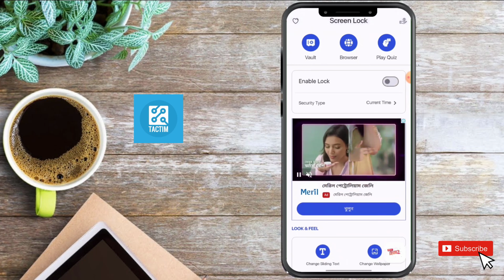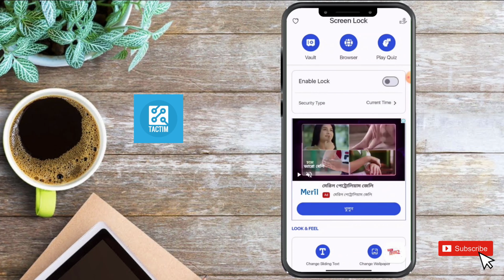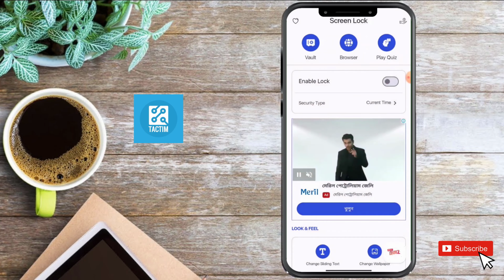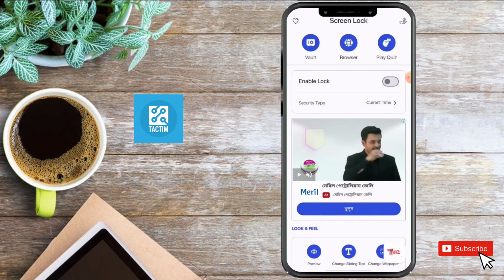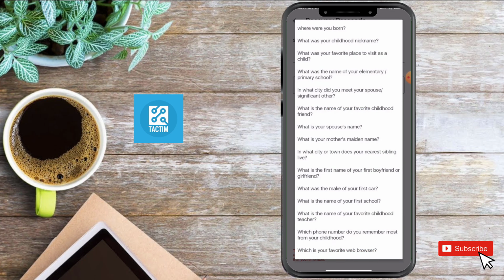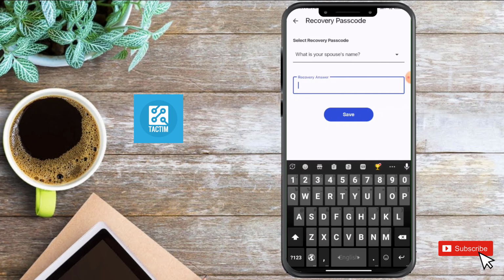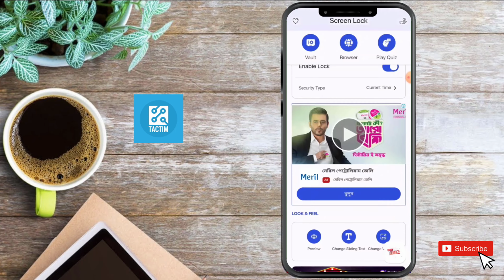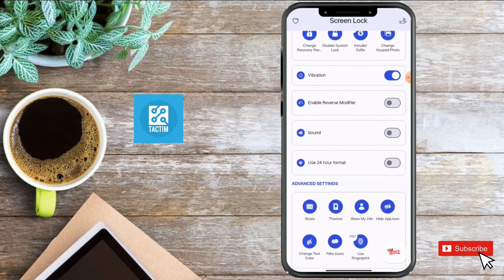Android Clock Secret Tricks 2025 [ New Method ]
Dive into the undiscovered features of your Android clock with our latest video! 🕵️‍♂️⏰ Uncover secret tricks and tips to enhance your time management skills and make the most out of your Android device. From hidden shortcuts to personalized alarms, we've got you covered! Watch now to become a clock wizard and level up your Android experience. ⏳✨